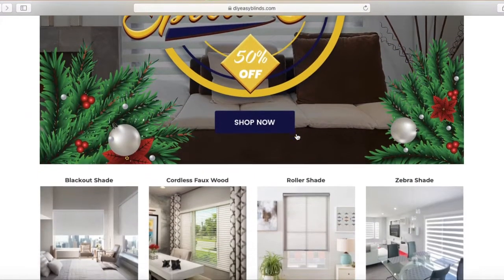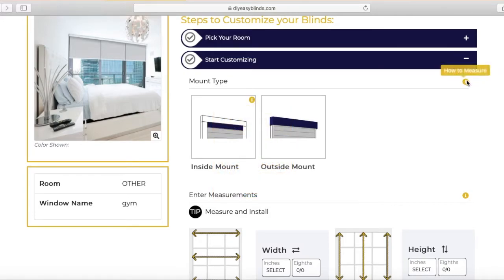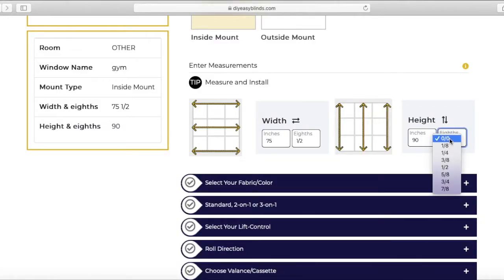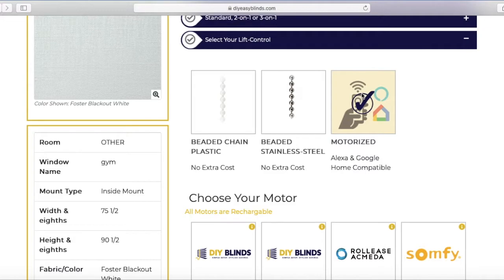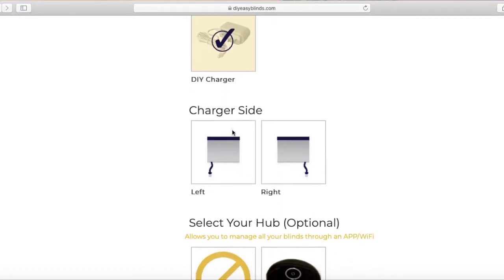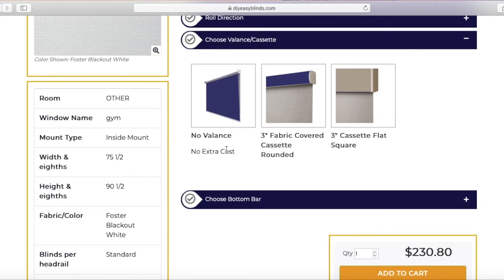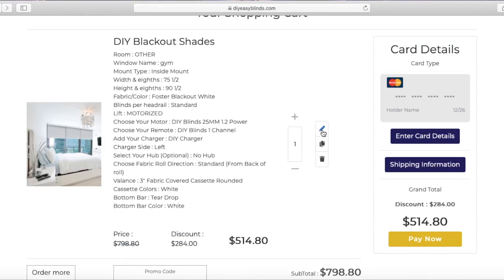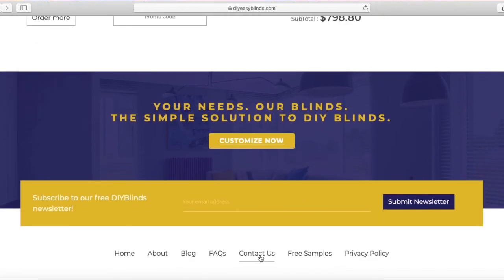How to Order Blinds